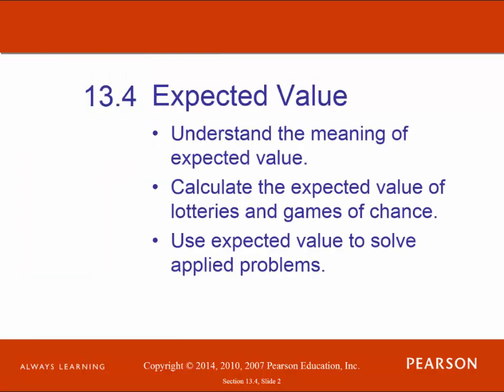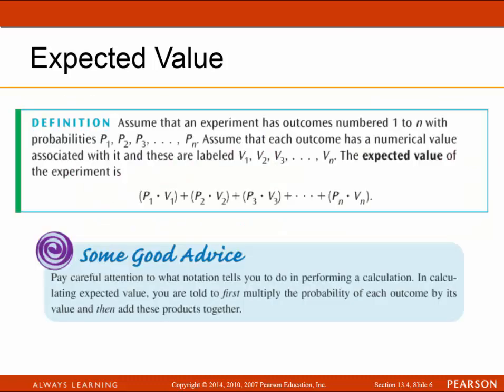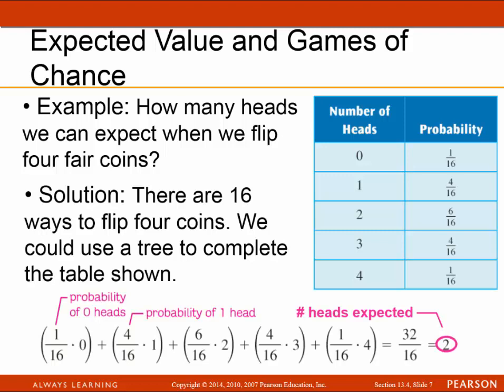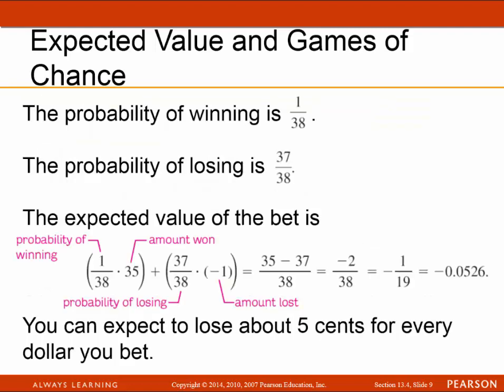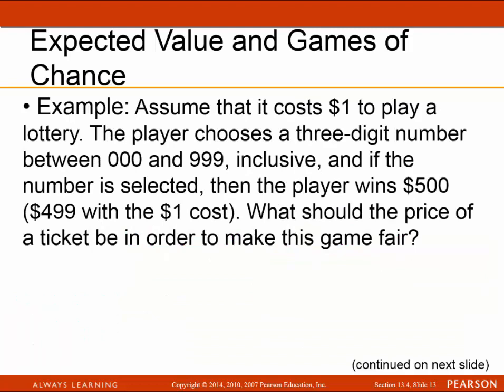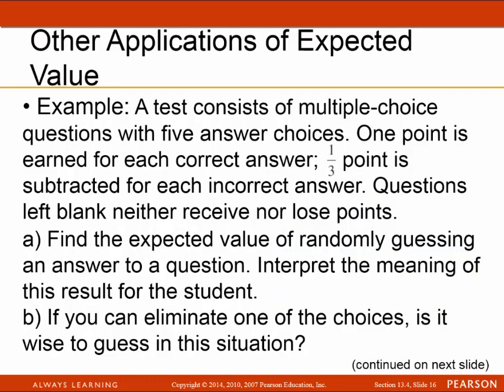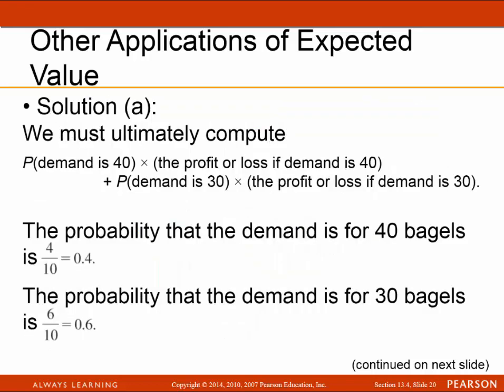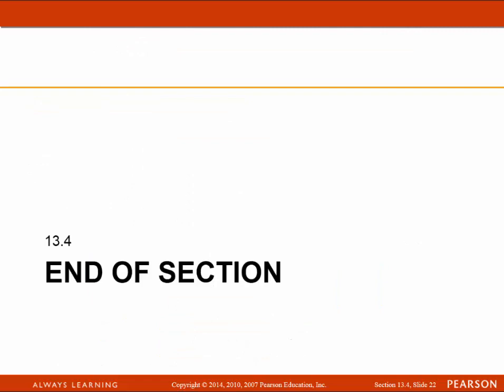MGF 1106 Lecture 13.4